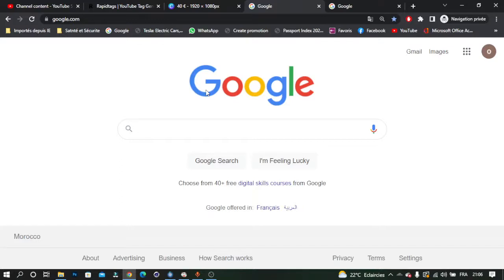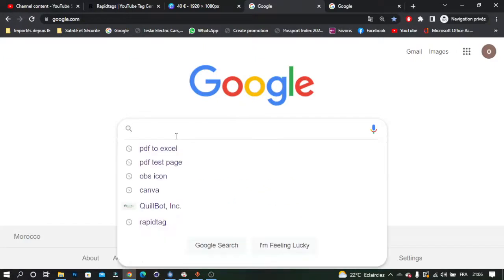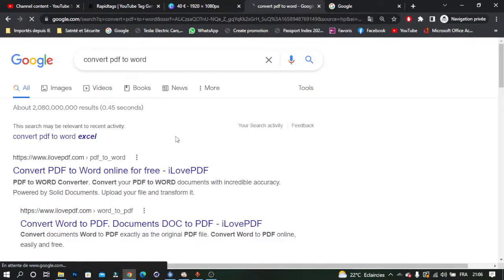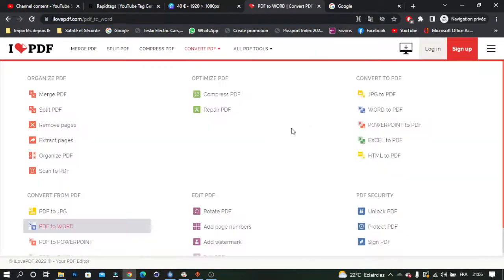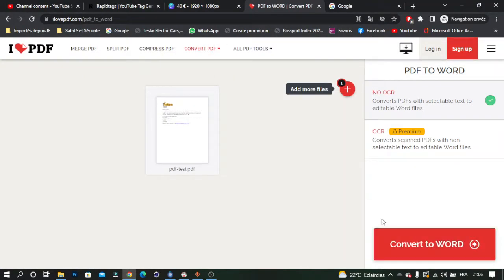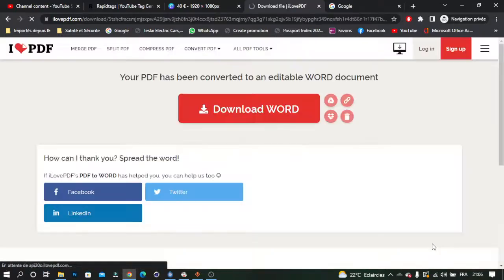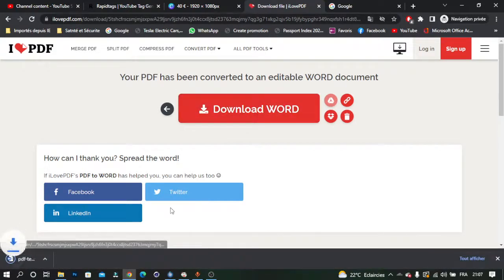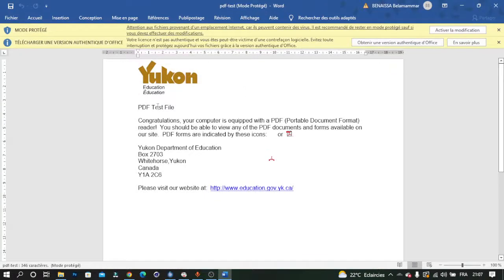How to convert pdf to word (Step by Step)